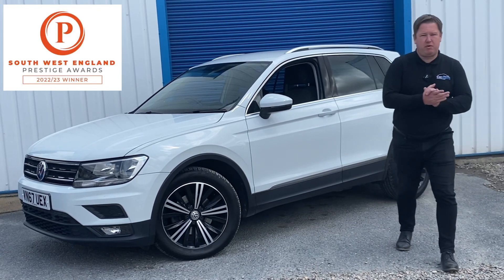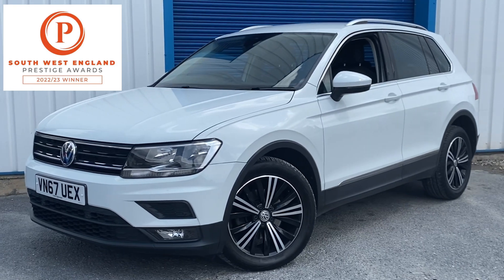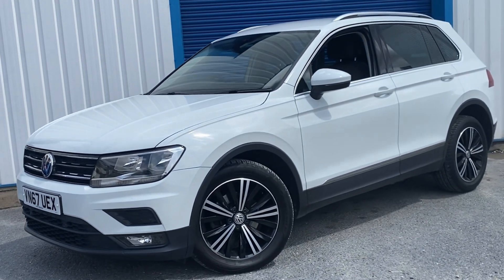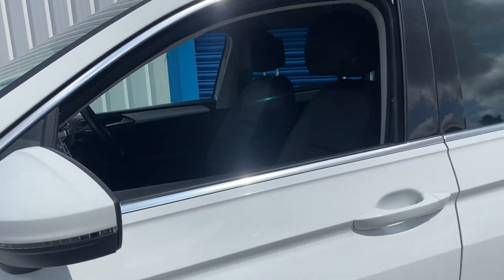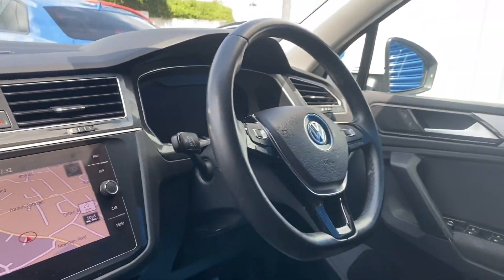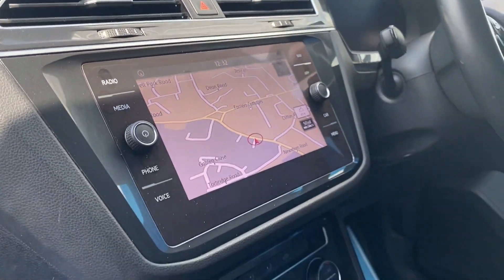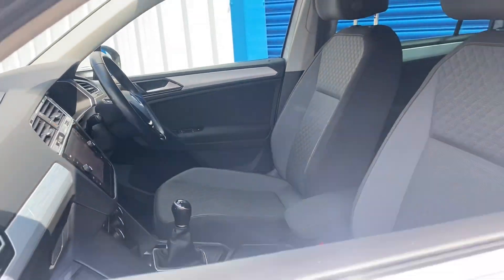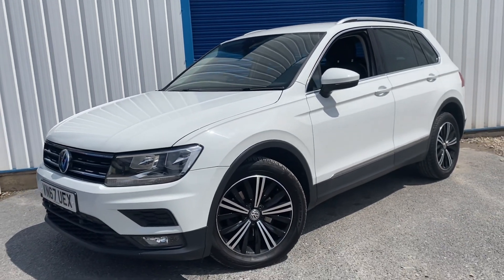𝟮𝟬𝟭𝟳 𝗩𝗼𝗹𝗸𝘀𝘄𝗮𝗴𝗲𝗻 𝗧𝗶𝗴𝘂𝗮𝗻 𝟮.𝟬𝗧𝗗𝗜 at Plymouth’s Award-Winning Dealer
💥 𝟮𝟬𝟭𝟳 𝗩𝗼𝗹𝗸𝘀𝘄𝗮𝗴𝗲𝗻 𝗧𝗶𝗴𝘂𝗮𝗻 𝗦𝗘 𝗡𝗔𝗩 𝟮.𝟬𝗧𝗗𝗜 💥
Finance From £304 P/M - Part Exchange Welcome

✅ Finished in Pure White
✅ Apple Car Play / Android Auto
✅ Virtual Cockpit
✅ Front & Rear Sensors
✅ Adaptive Cruise Control
✅ Sat Nav, DAB Radio & Bluetooth
✅ Rear Privacy Glass
✅ Lane Assist

£18,495. Finance From £304 P/Month with a £3,999 Deposit.
Why not use your part exchange as the deposit?

9.9% APR Finance Example